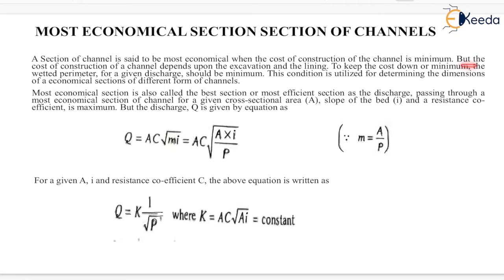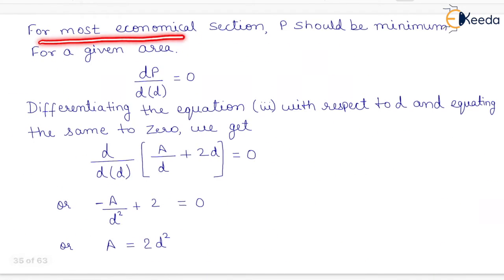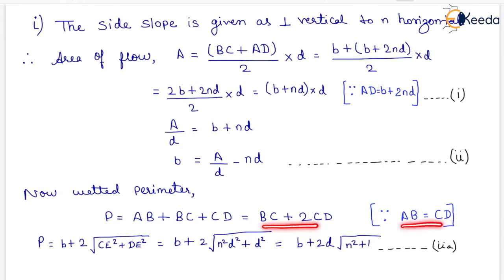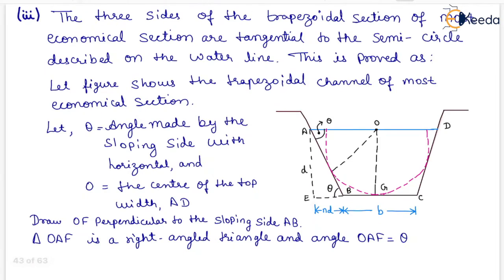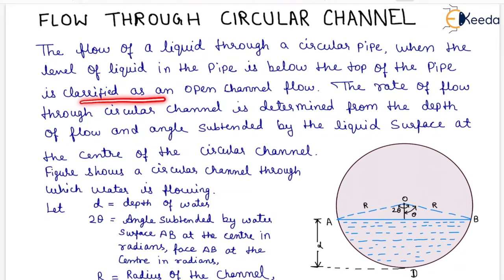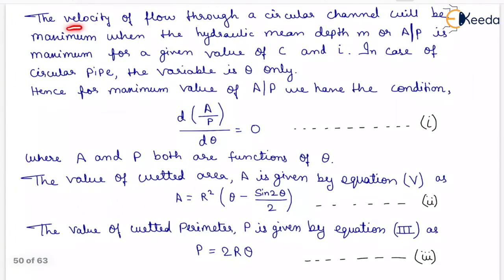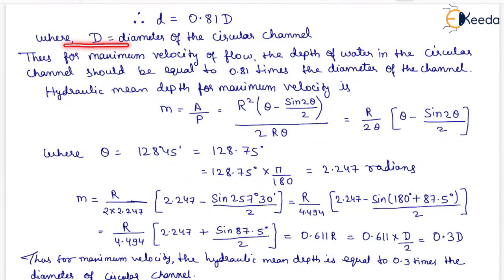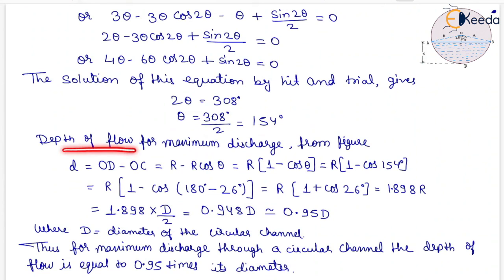Most Economical Section - Channel Hydraulics - GATE Hydraulics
Subject - GATE Hydraulics

Video Name - Most Economical Section

Chapter - Channel Hydraulics

Watch the video lecture on Topic Most Economical Section of Subject GATE Hydraulics by Professor Prof. Mukesh Rai. Watch the Complete lecture on Engineering Academics with Ekeeda.

Happy Learning.